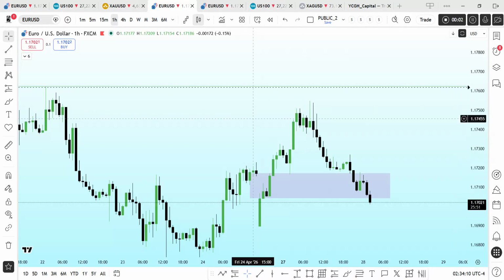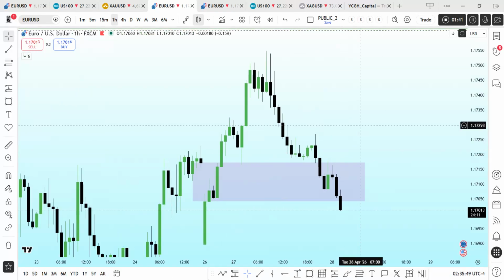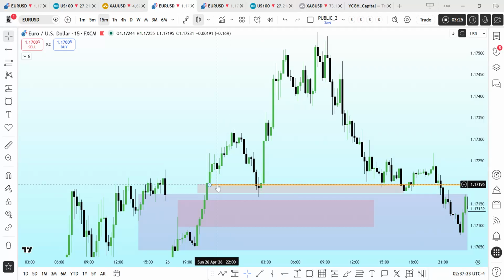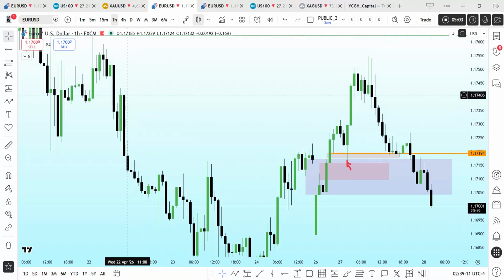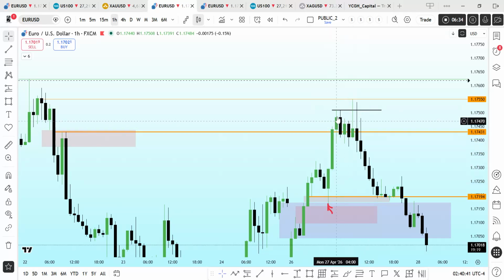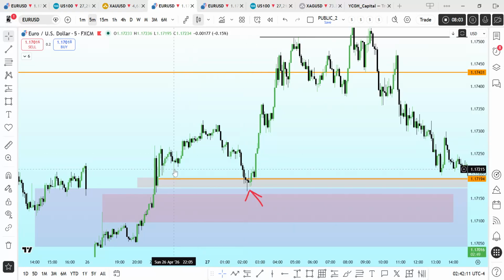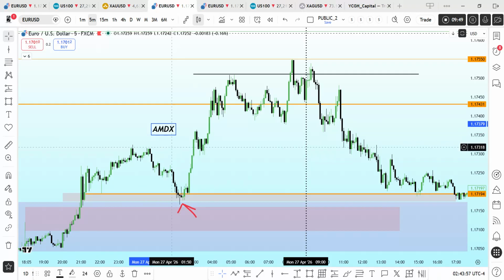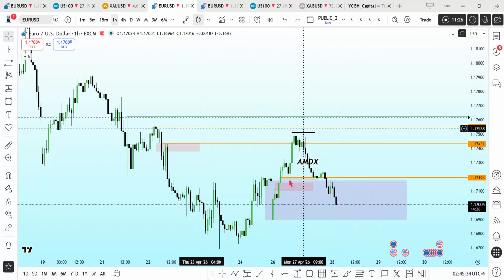EURUSD Trade Breakdown 27th April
EURUSD Trade Breakdown | 27th April | Smart Money Perspective

This wasn’t a random move.
It was a setup.

In this video, I break down a EURUSD trade from 27th April using ICT and Smart Money concepts, focusing on how liquidity was engineered before the move actually played out.

No indicators. No guessing.
Just structure, liquidity, and execution.

What you’ll see inside:
How price reacted around a key demand zone
Why the pullback wasn’t bearish… it was inducement
The logic behind the entry and targeting external liquidity
How market structure and liquidity aligned for a clean move

The idea behind the trade

Most traders see movement and react.
But the real edge comes from understanding why price moves in the first place.

In this setup, price was simply doing what it always does:

Build liquidity → take liquidity → expand

Once you start seeing that clearly, trading becomes less emotional and more… mechanical.

Quick note

This is not about being right on every trade.
It’s about being aligned with the intent behind price.